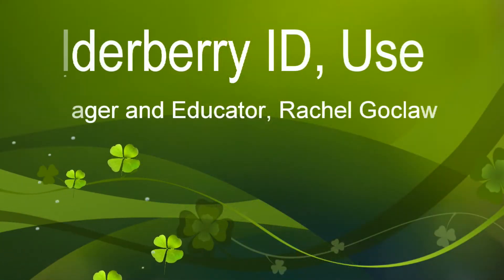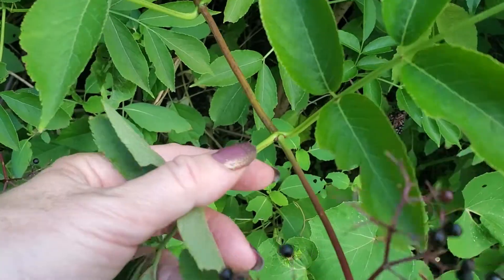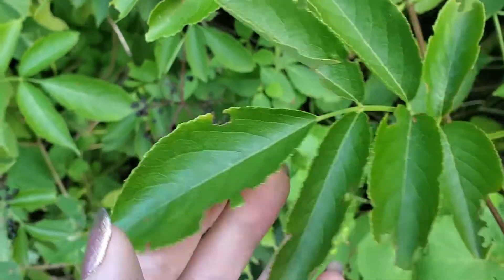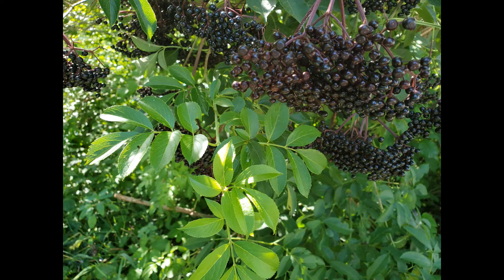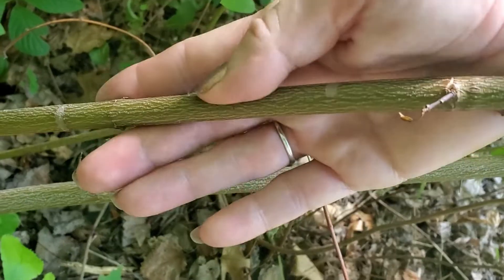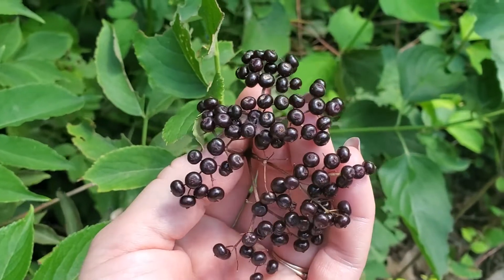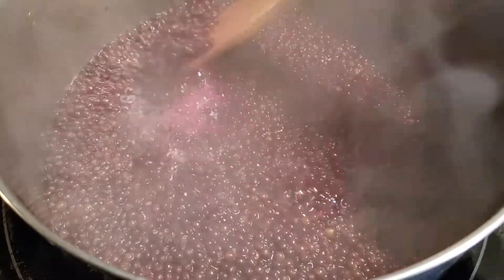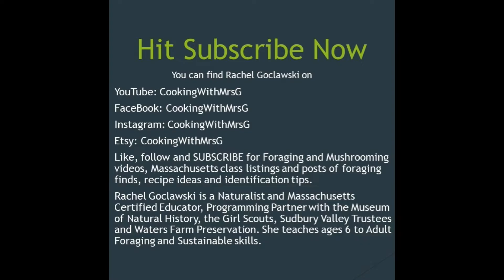Elderberry Or Look-alike?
Watch as Elderberry bushes are compared with poisonous/inedible look alikes and learn how different parts of elderberry (flowers, berries) can be used for different edible and medicinal creations!
Rachel Goclawski, state-certified in Mushrooming and Certified Educator is a Programming Partner with the Museum of Natural History, New England Botanic Garden and other non-profit orgs.